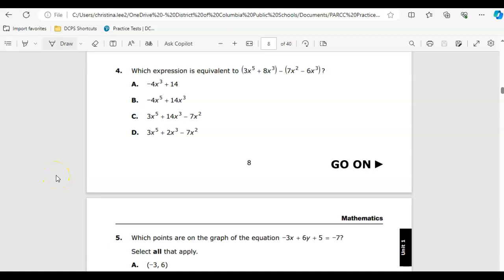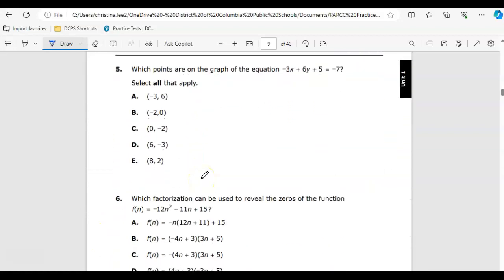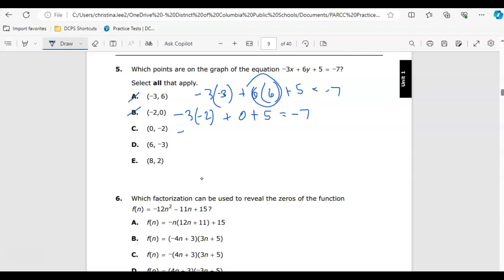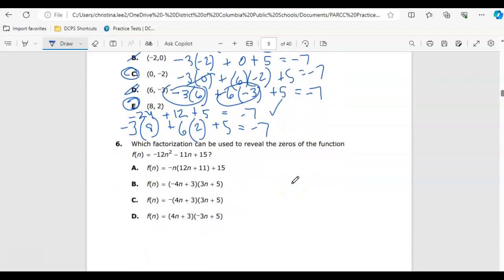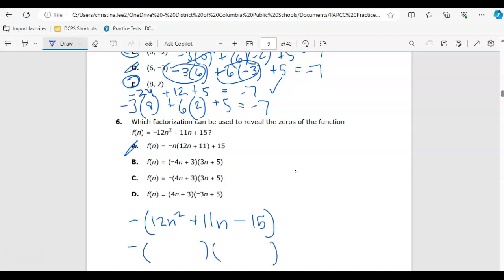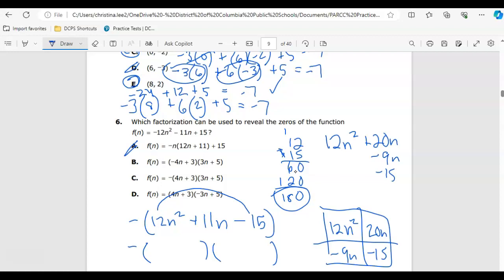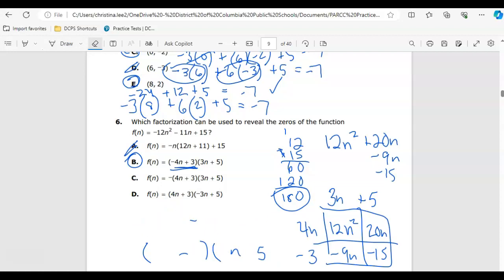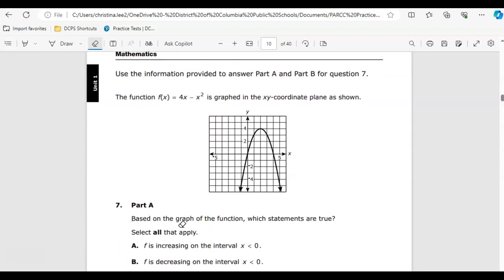PARCC Questions 4-6